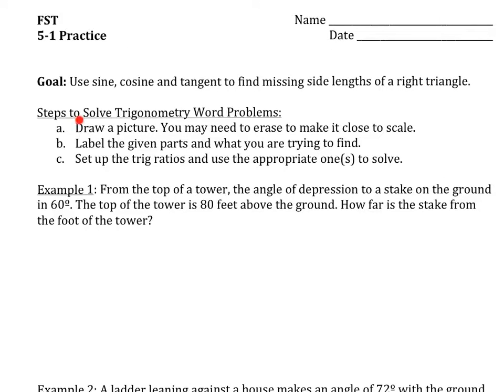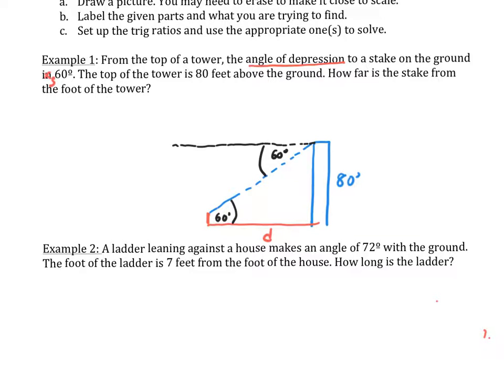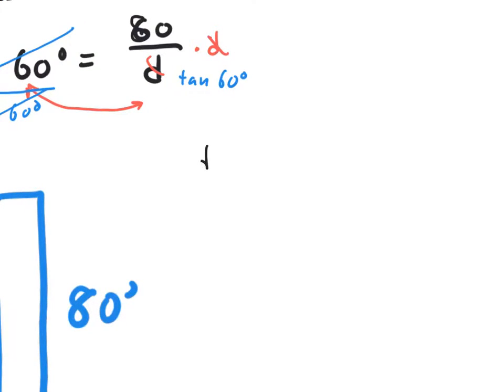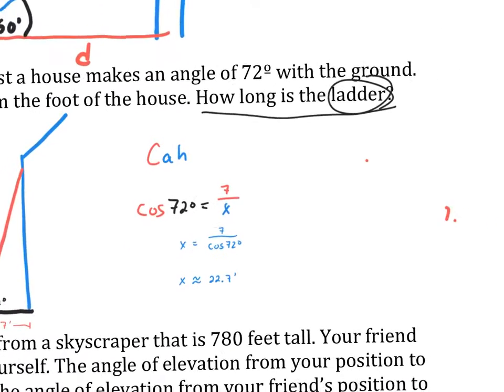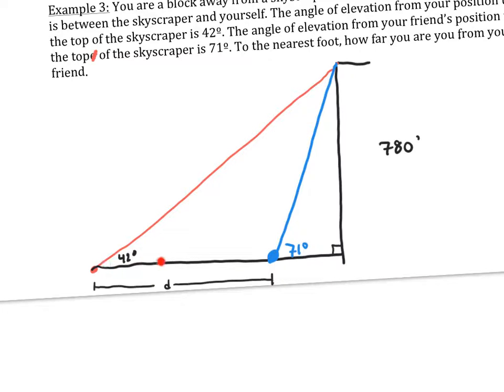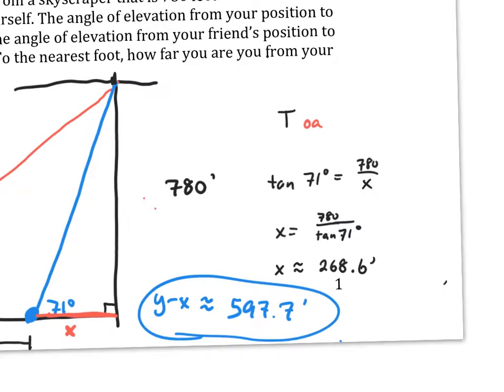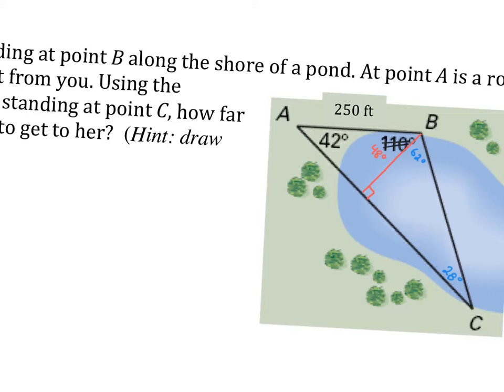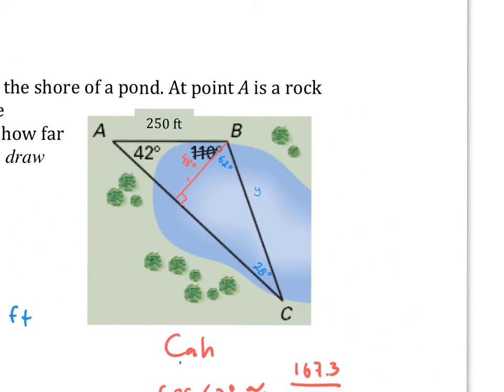fst 5-1 Practice